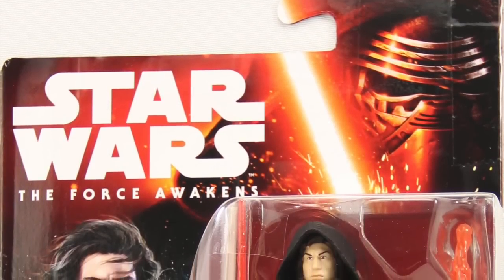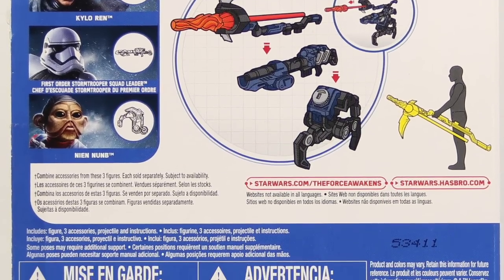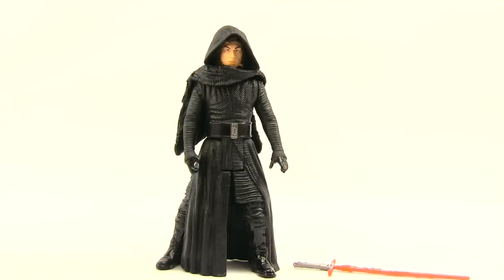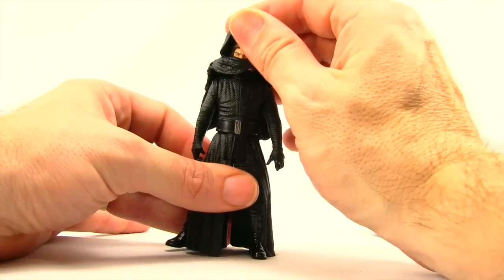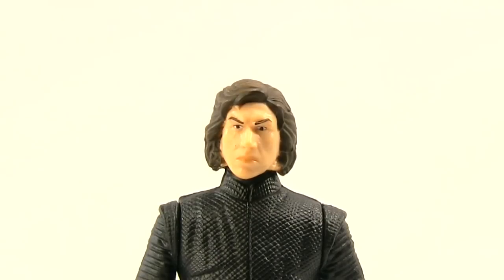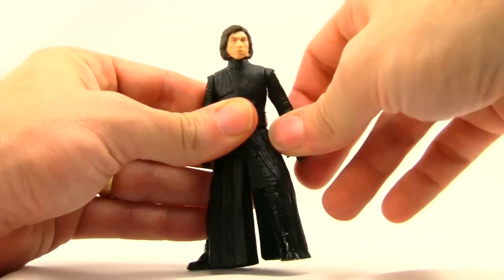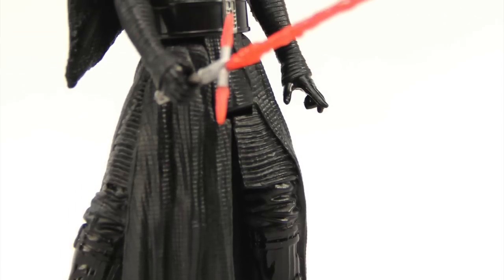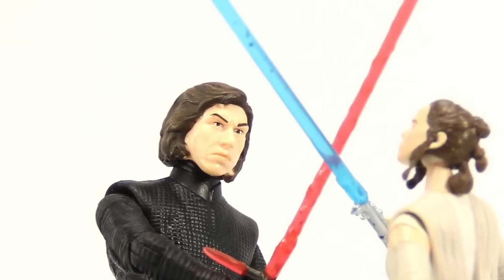Star Wars The Force Awakens 3.75" Unmasked Kylo Ren Action Figure Review